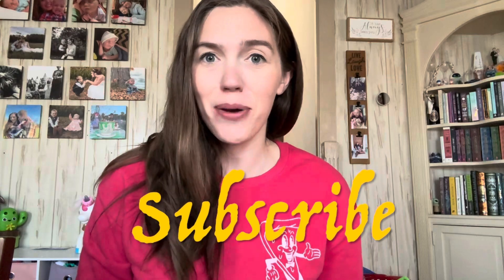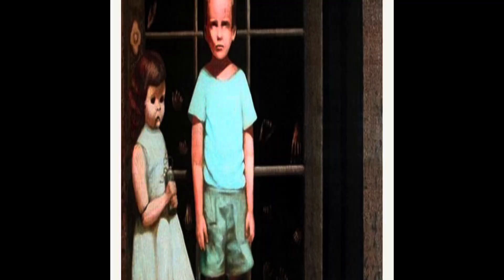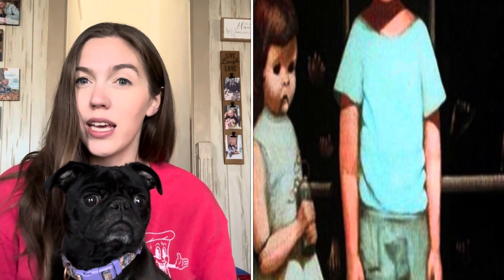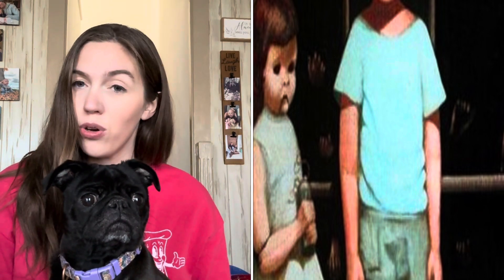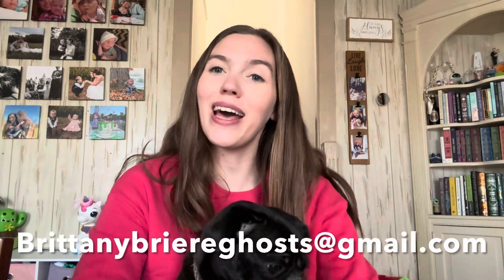Top 5 Most HAUNTED Paintings in the World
Im Brittany Briere and join me as i dive into the top 5 most haunted paintings in the world! From the hands resist him painting to the crying boy and more. Happy 31 days of Halloween where i upload everyday for the month of October 🎃
YouTube.com/BrittanyBriere

Hi! My name is Brittany and my whole life I have been very intune with the paranormal! It has not only fascinated me but I have also had experiences that are beyond the realm of imagination.

-comment what you are going to be for halloween 🎃

Love and Light to you all 💗